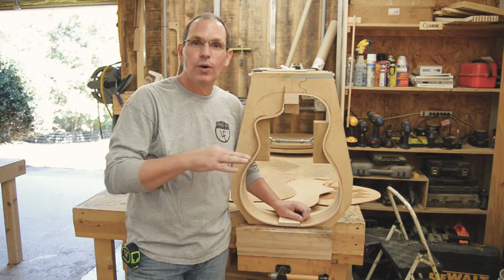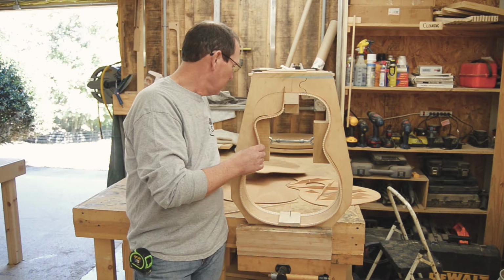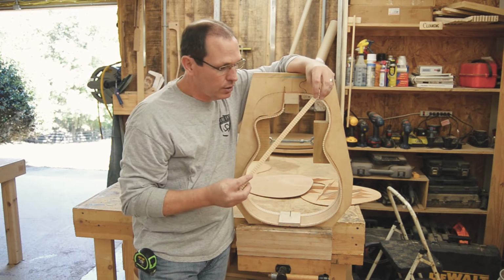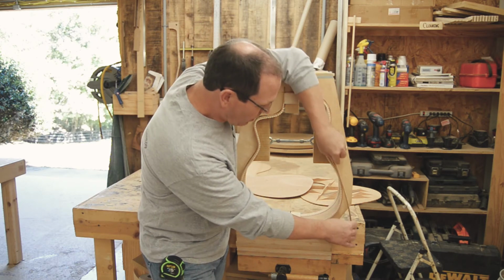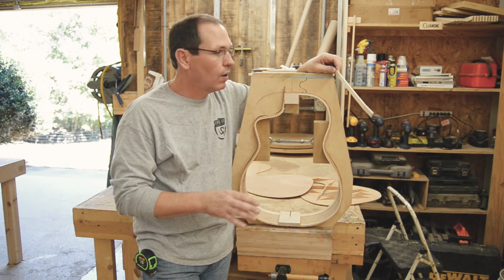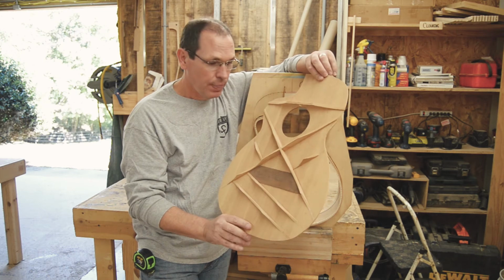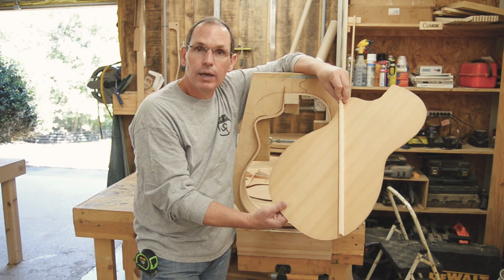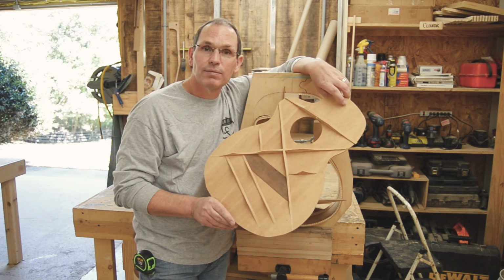Shop Talk with Bill Spencer | Making Music Together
When we understand our role in the Body of Christ, only then can we work together to create a beautiful bond.